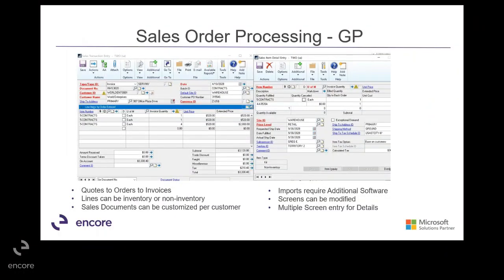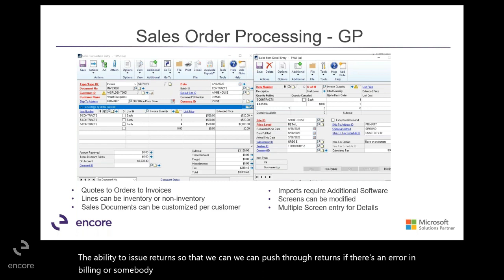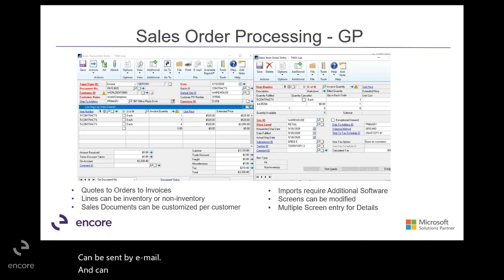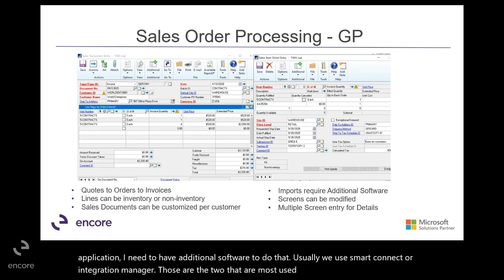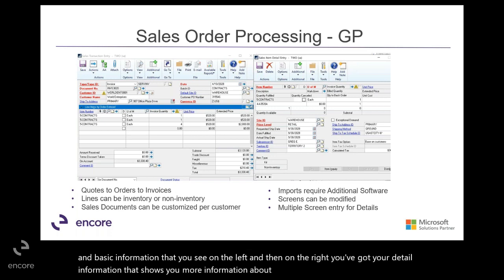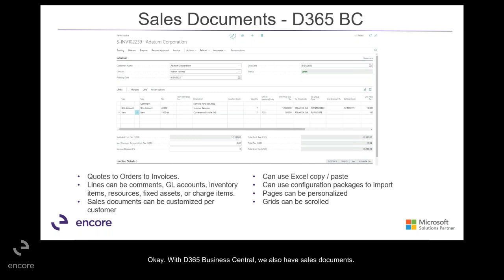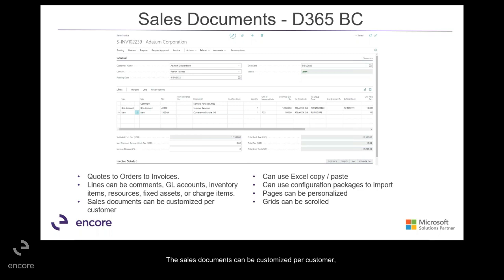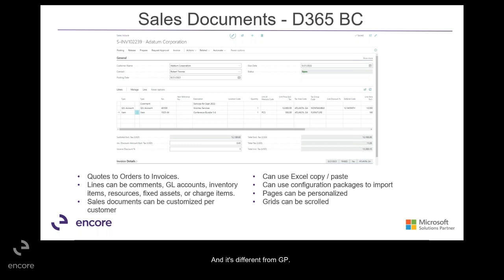Dynamics GP and Dynamics 365 Business Central Similarities - Sales Order Processing